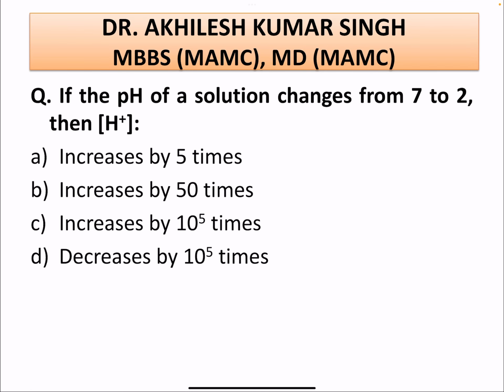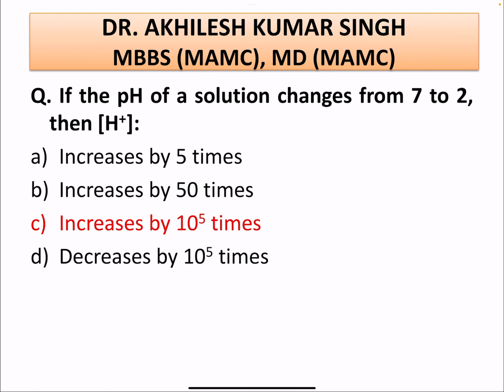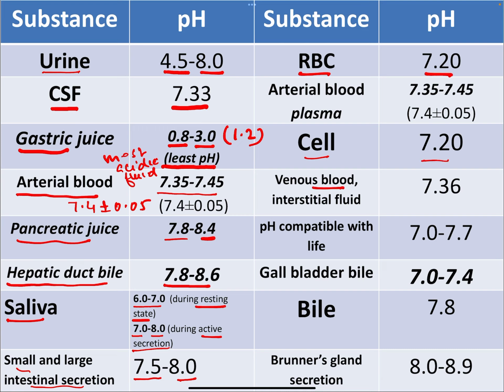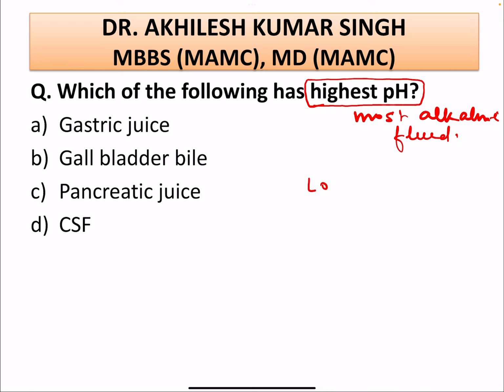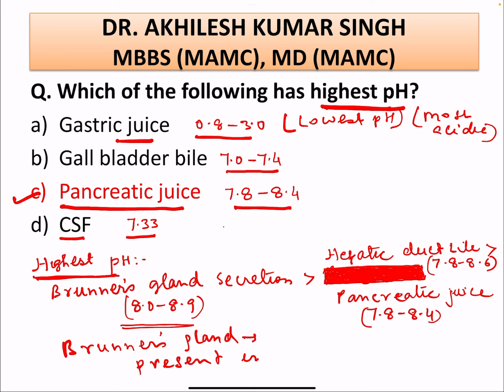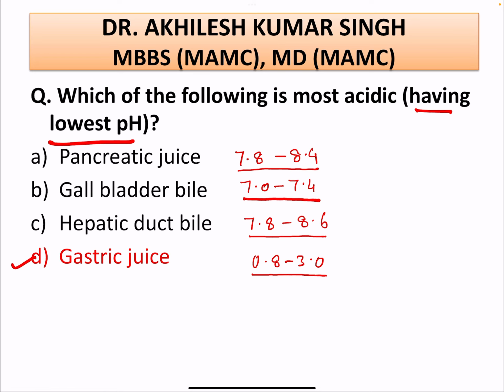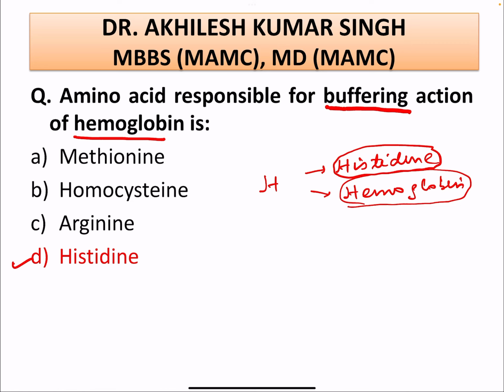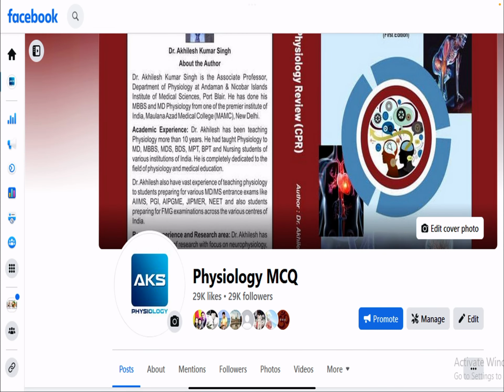& BUFFERS MCQs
MCQs on pH and BUFFERS